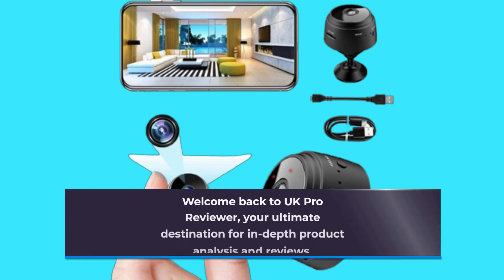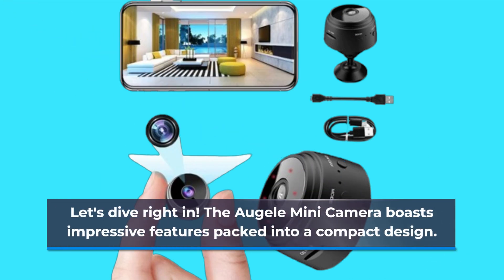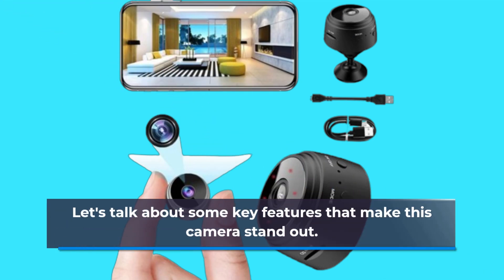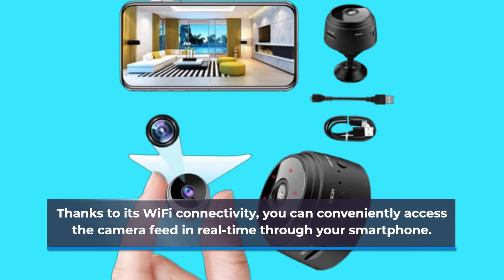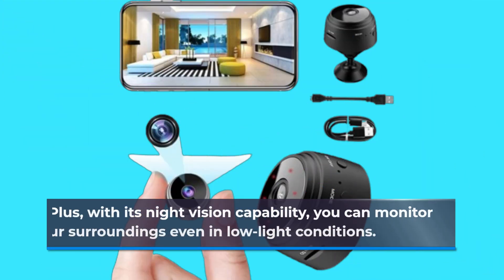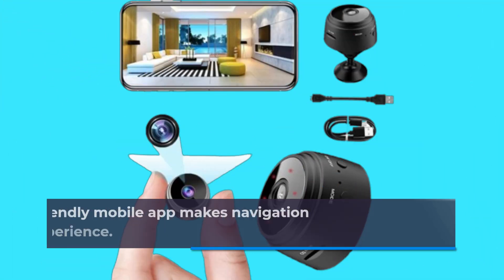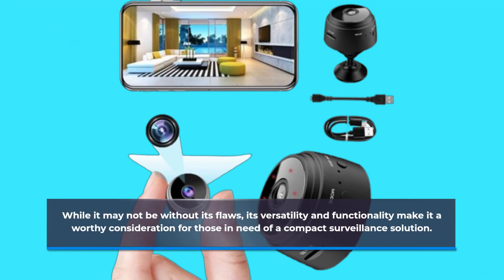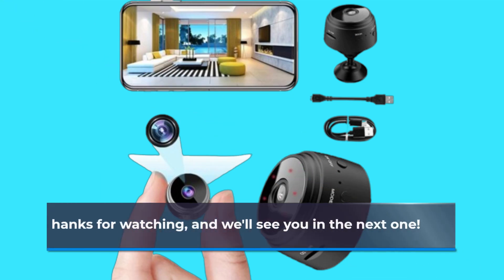📷 LINLANG Augele Mini Camera WiFi Wireless Nanny Cam Review 📷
Amazon Product Name : LINLANG Augele Mini Camera WiFi Wireless Nanny Cam

Introducing the LINLANG Augele Mini Camera WiFi Wireless Nanny Cam, your discreet surveillance solution for keeping an eye on your home, office, or loved ones. This compact and versatile camera offers wireless connectivity, allowing you to monitor live footage remotely via your smartphone or tablet. With its wide-angle lens and high-definition video recording capabilities, the LINLANG Augele Mini Camera captures clear and detailed footage day or night. Whether you're concerned about home security, want to keep an eye on your pets, or need to monitor your babysitter, this nanny cam provides peace of mind wherever you are. Protect what matters most with the LINLANG Augele Mini Camera WiFi Wireless Nanny Cam.